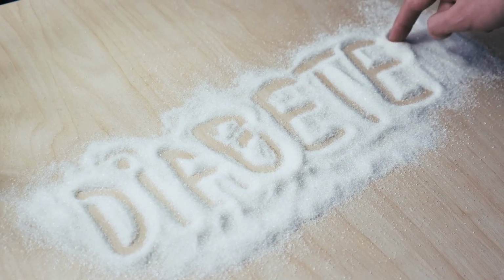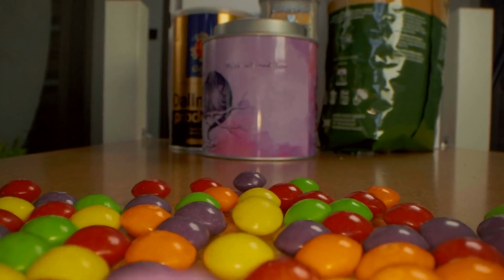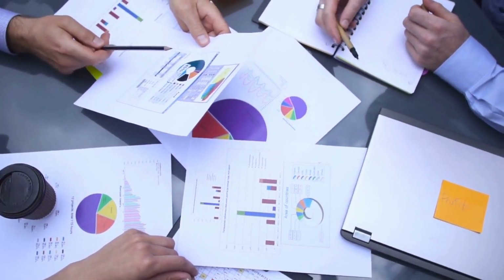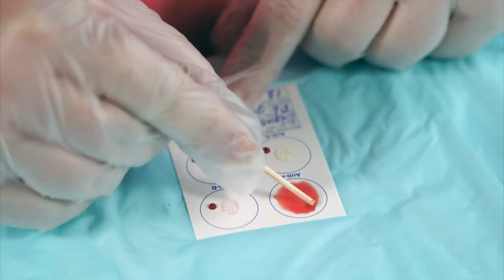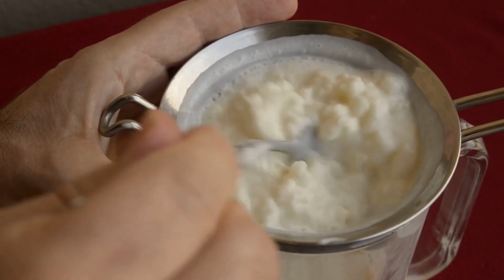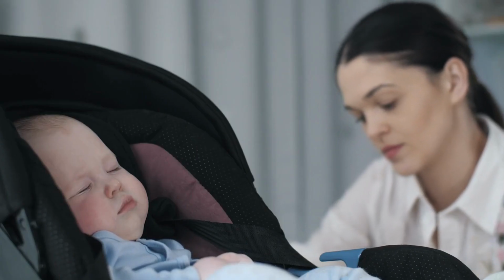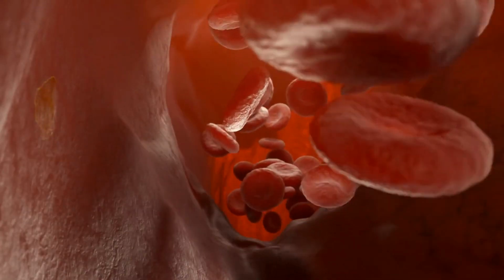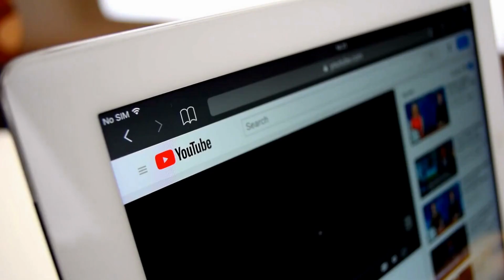Eating Fermented Foods Could Help Lower Your Cholesterol and Manage Diabetes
In this video, we discuss the role of fermented foods in managing diabetes. We explore how fermented foods can improve blood sugar control, increase insulin sensitivity, lower the risk of obesity, improve gut health, reduce inflammation, and lower cholesterol levels. We also provide important information on how fermented foods should be incorporated into a diabetes management plan and the potential risks and benefits of consuming these foods.